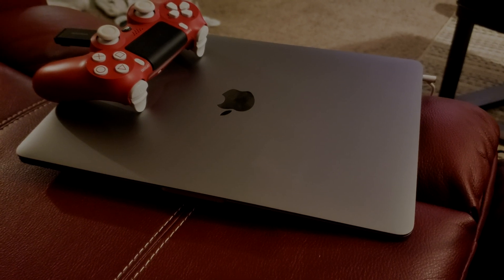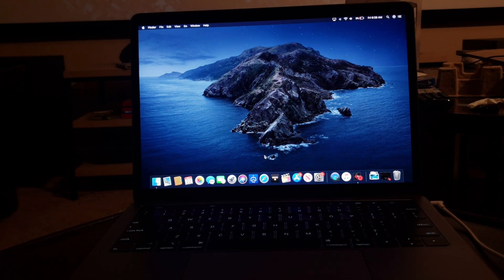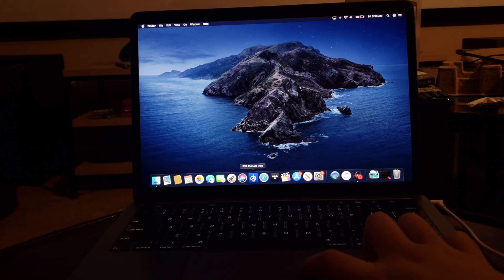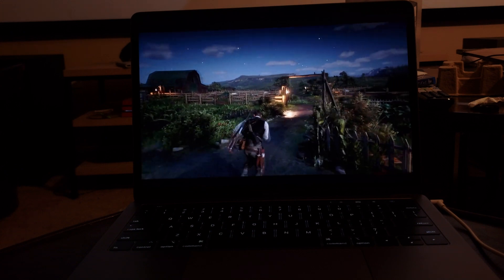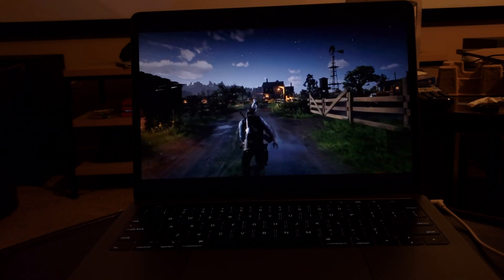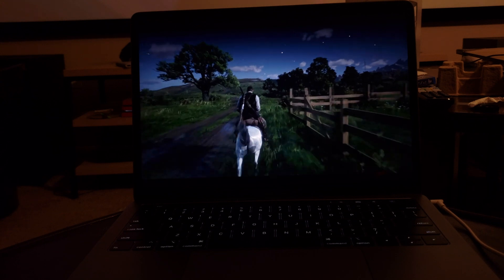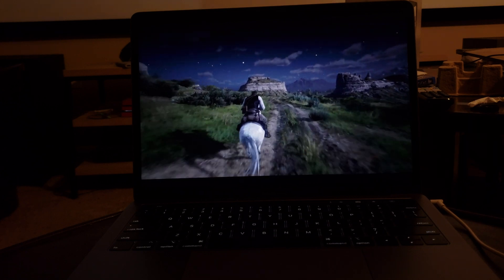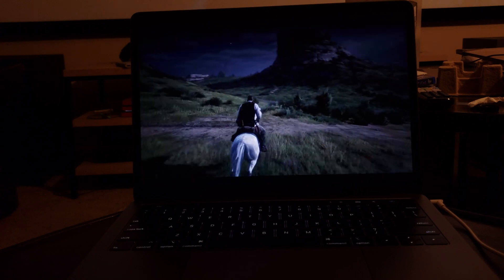PS4 remote play on MacBook Pro 13 inch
Sony released an update that let's you play your ps4 from anywhere. This is an example of it's performance on a MacBook Pro 13 inch.